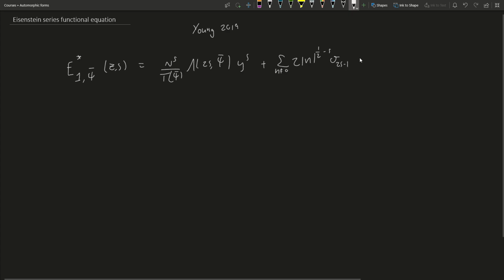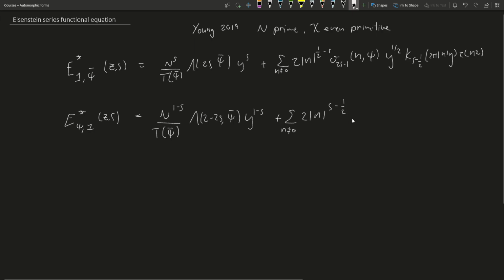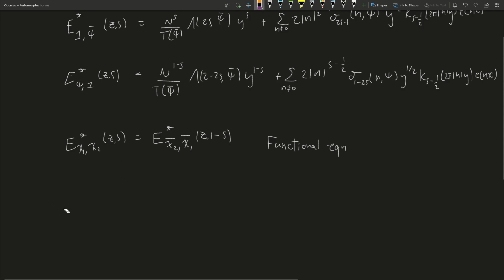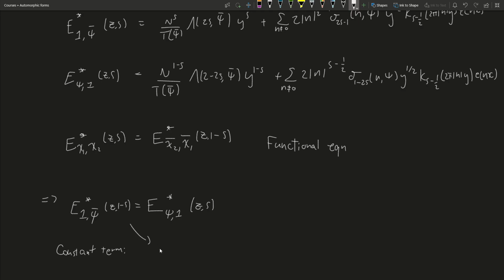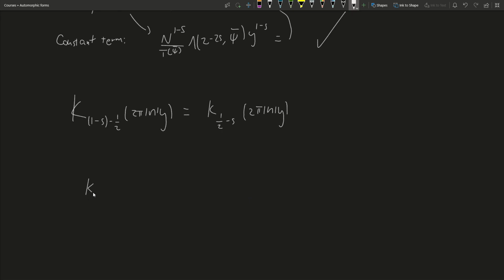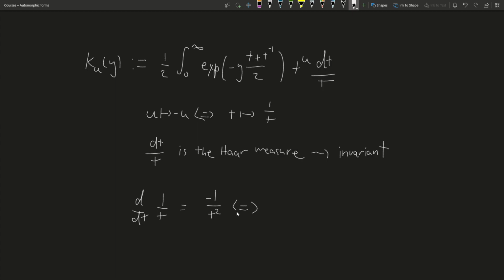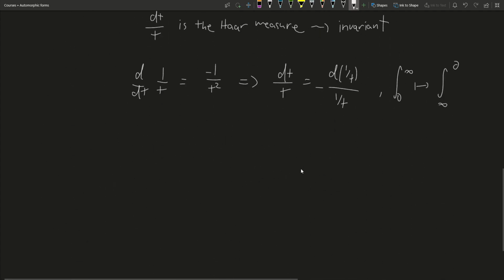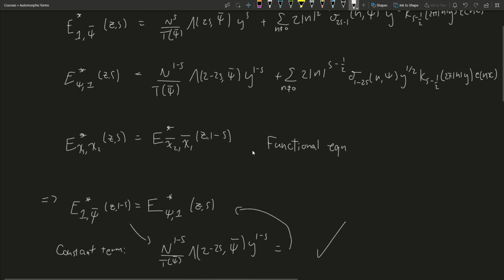Eisenstein series functional equation